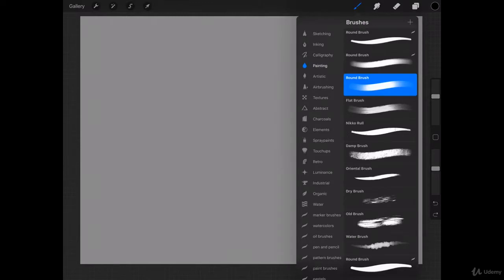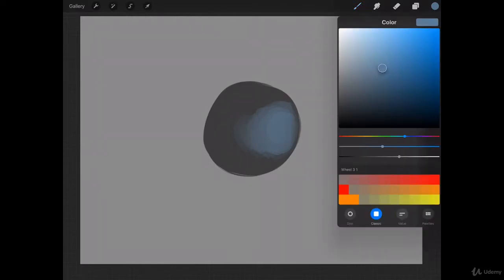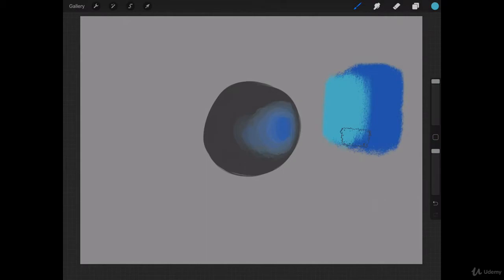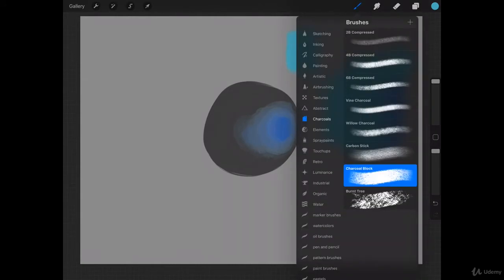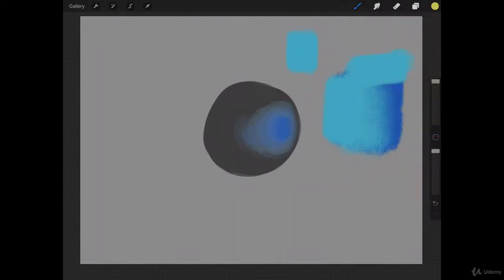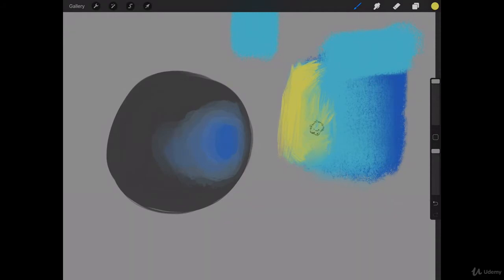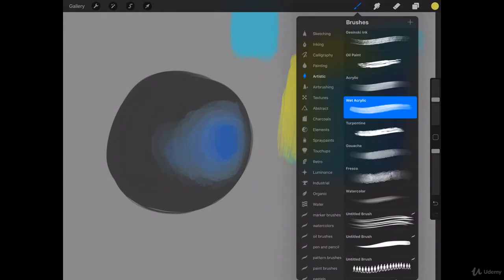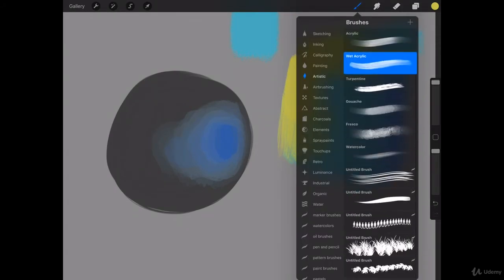19 Painting Brushes